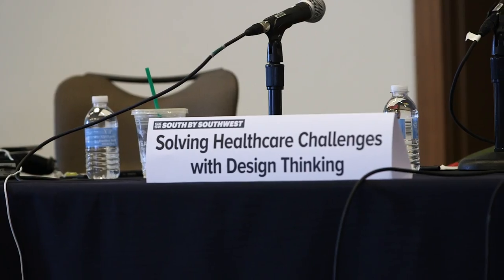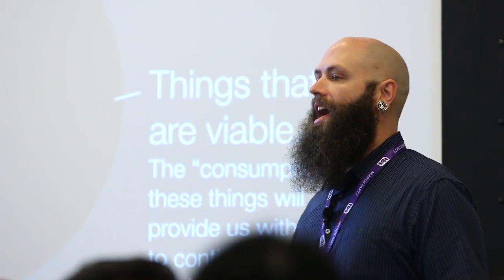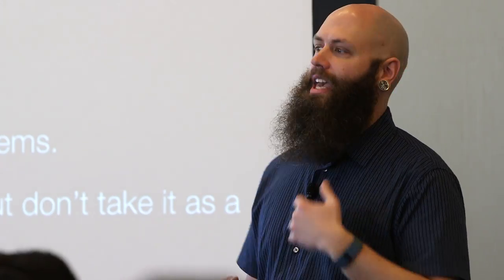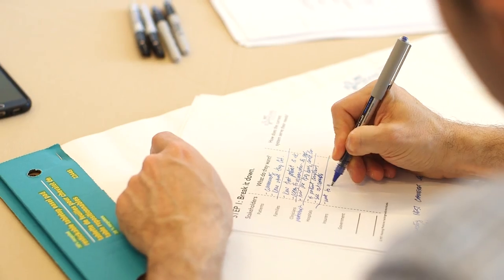SXSHackMed Day 3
Day 3 of the MIT SXSHackMed Health House recap presented by Alec Pollak, VP, Director of User Experience and Content Marketing at Juice Pharma